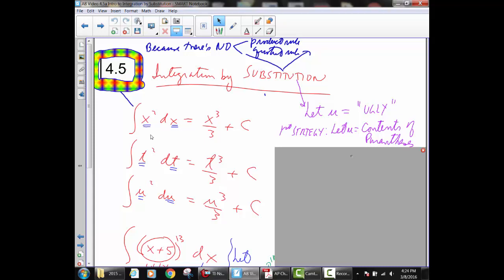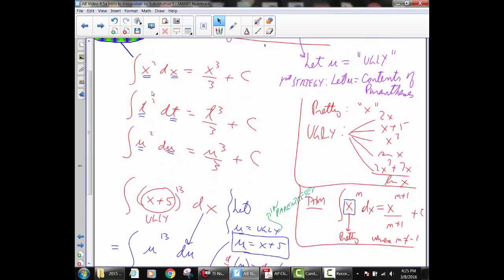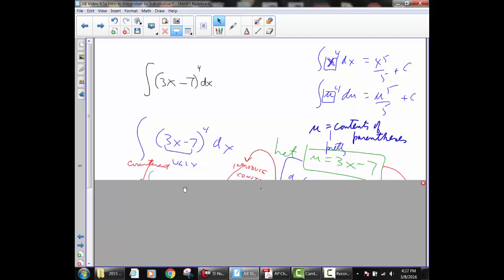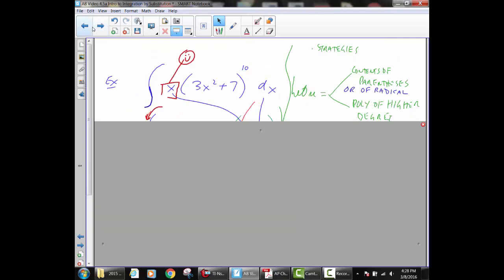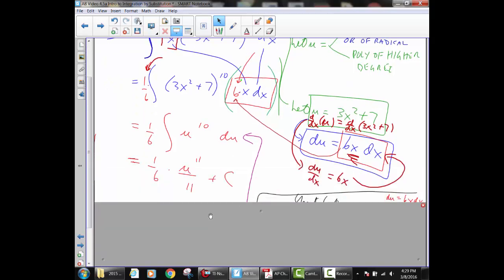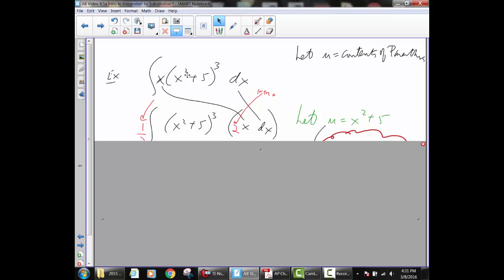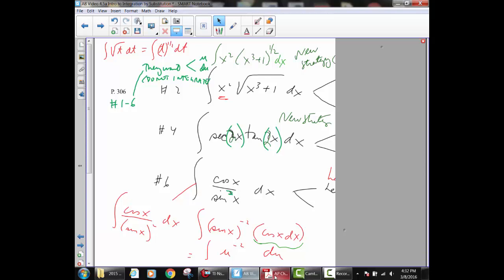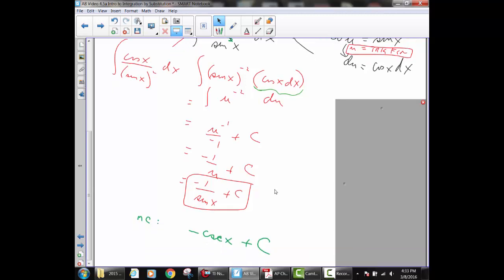Calculus: D INTEGRATION 21: Intro to Integration by Substitution